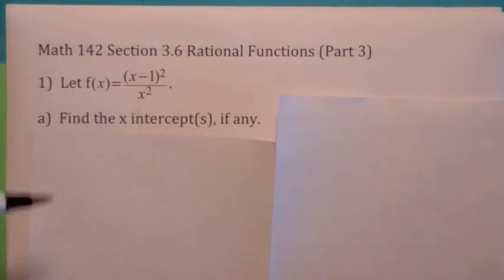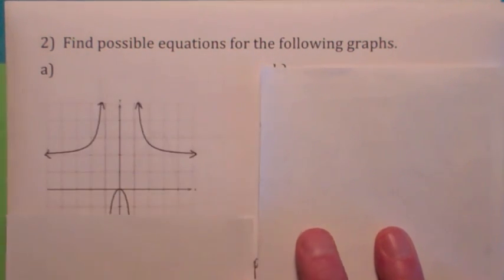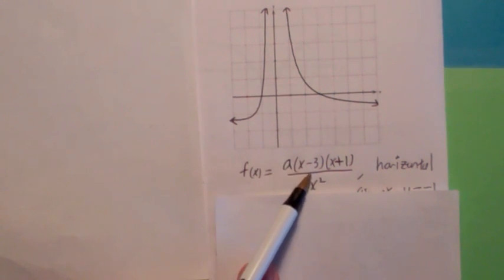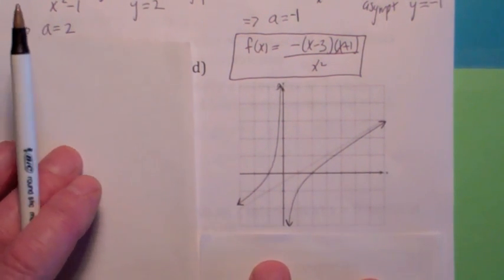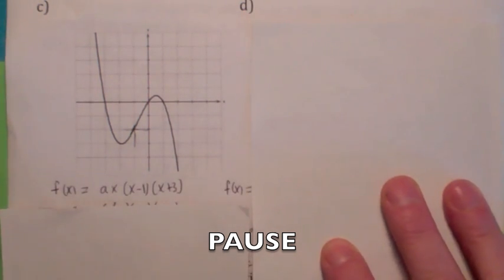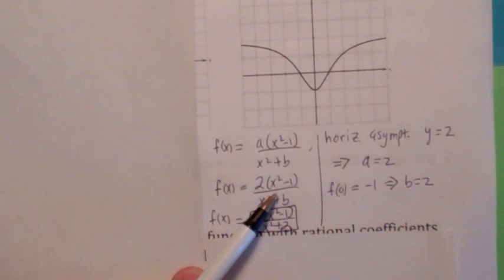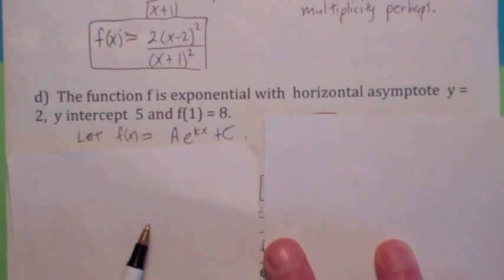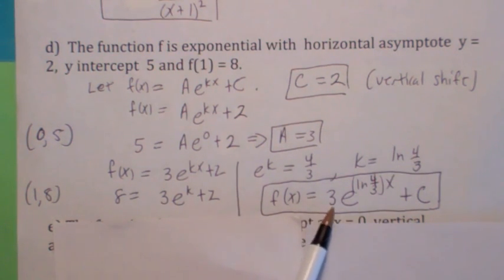142 3.6 (part 3) Rational Functions